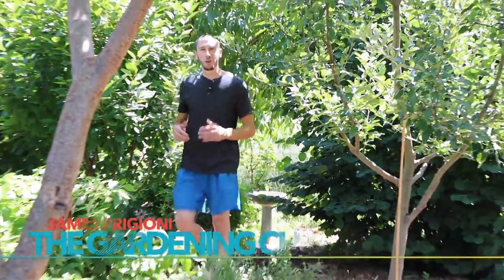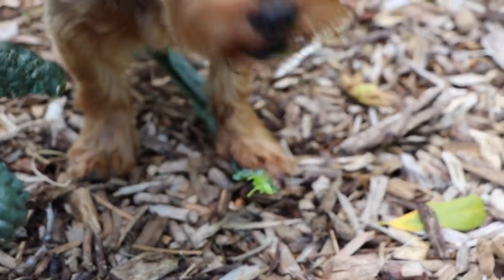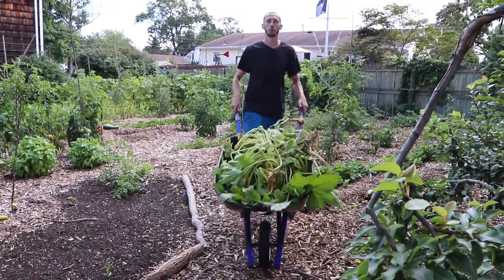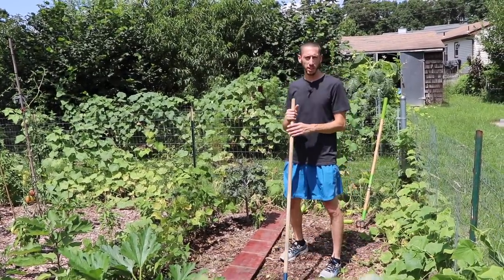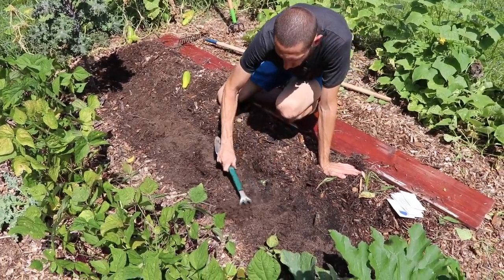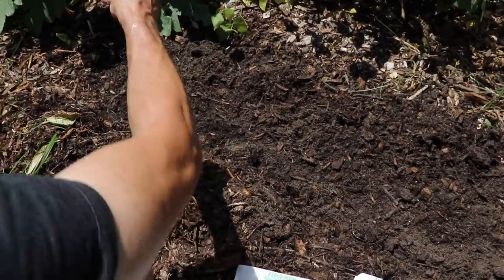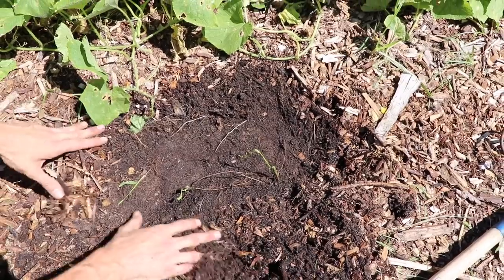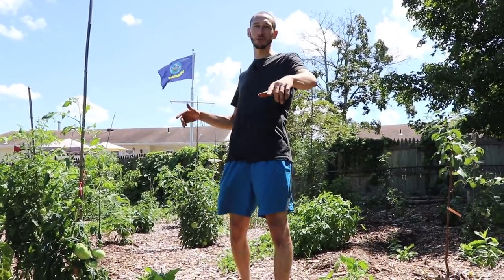How to Plant Seeds in WOOD CHIPS, Back To Eden Garden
Planting Seeds in the Garden

SUPPORT ME AND TUCK